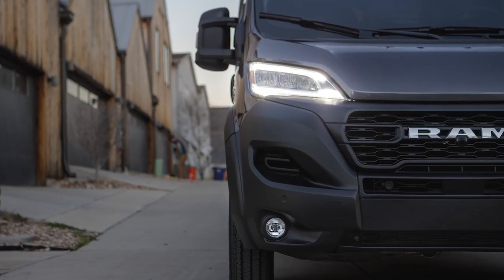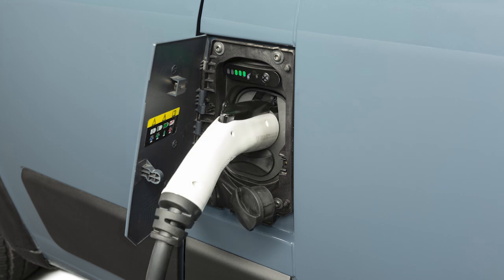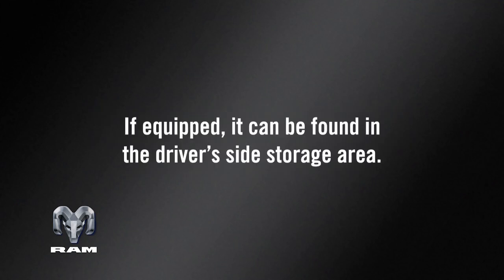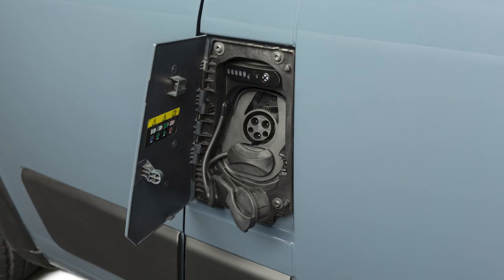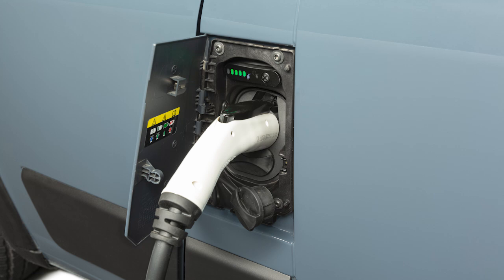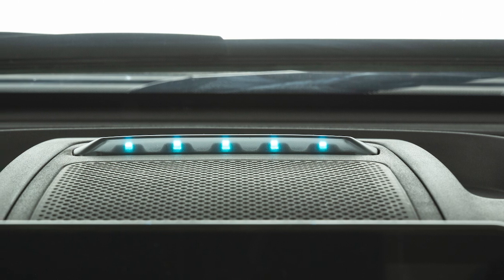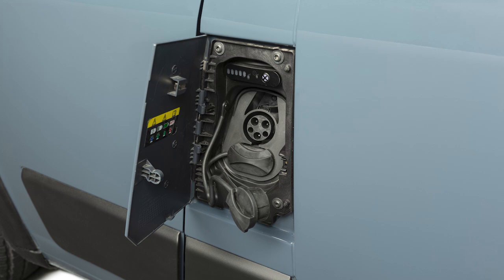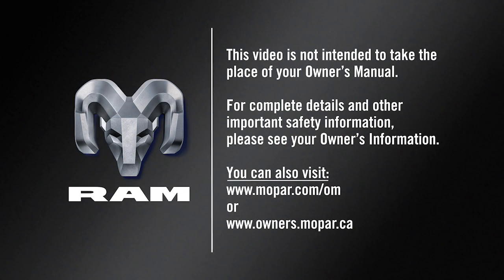Charging Your Vehicle | How To | 2025 Ram ProMaster EV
Your electric vehicle requires regular connect to an electric charging station, either via home install our at a public EV charging station. Learn how to charge a car battery with this official OM video.